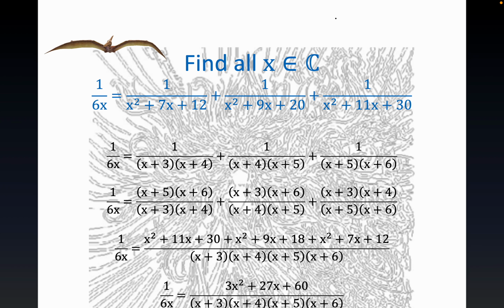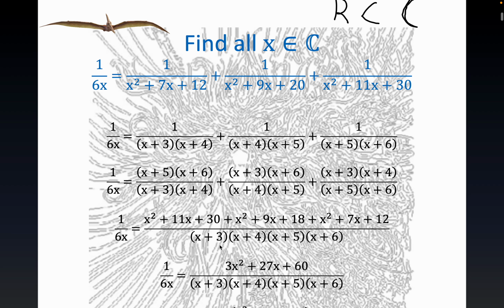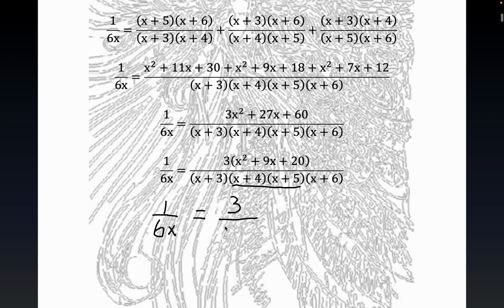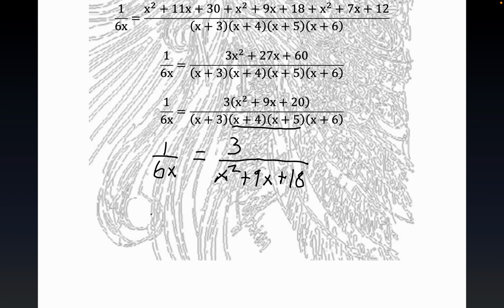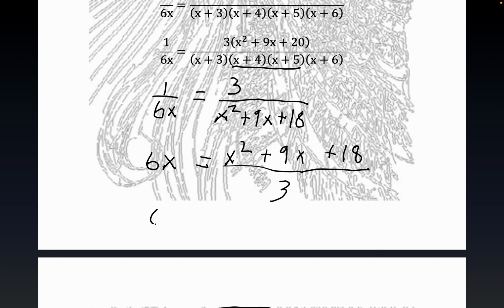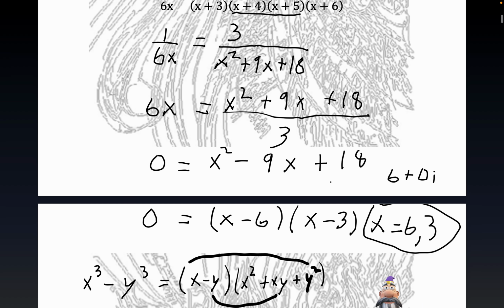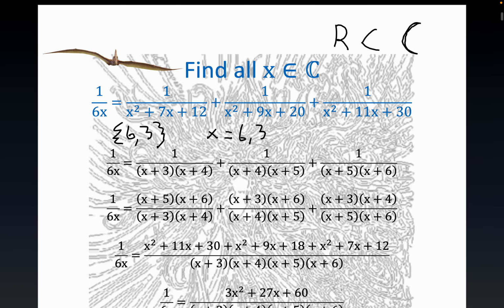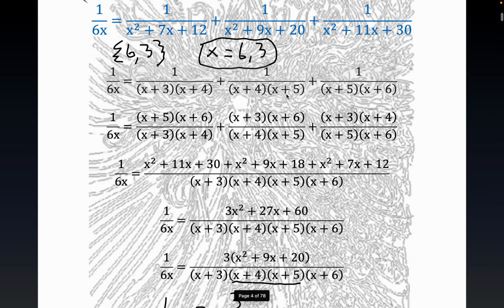Find all x∈C such that 1/6x = 1/(x^2+7x+12) + 1/(x^2+9x+20) + 1/(x^2+11x+30)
The instructions is a terse way of stating  "all solutions from any number system" Integers subset of Rational Numbers subset of Real numbers subset of Complex Numbers.

A Gnarly Quadratic Reciprocal Equation
The math tutorial website Better Explained erroneously used the term radius and the colloquial "overhanging linear term" when attempting to explain the hackneyed quadratic formula. This language may mean something to the creator of the math content, but creator would be well-advised to not introduce excessive terminology. Oakland California mathematician Qiaochu Yuan writes thoughtfully on this topic. Engineer Bart Michels contributed to the commentary thread.